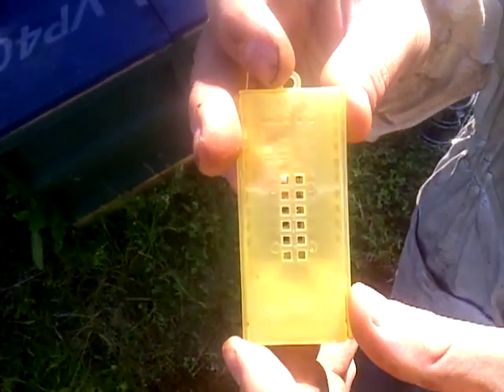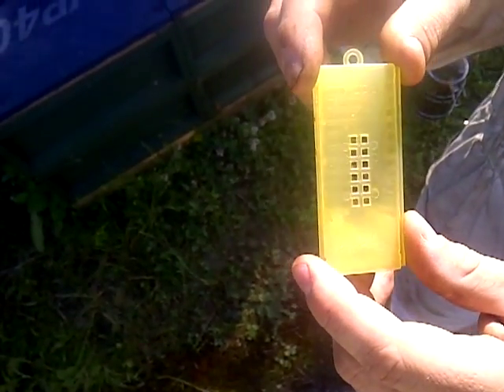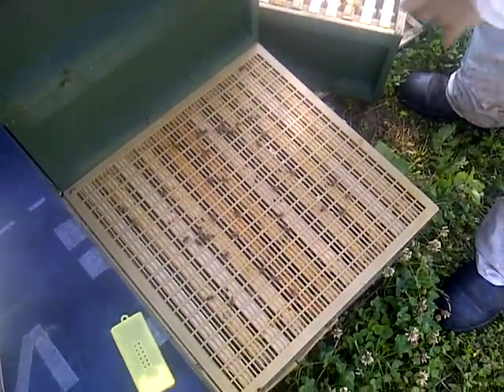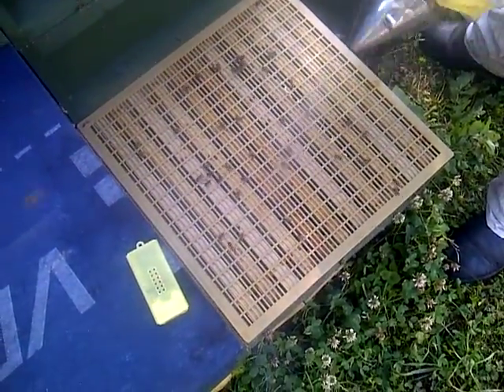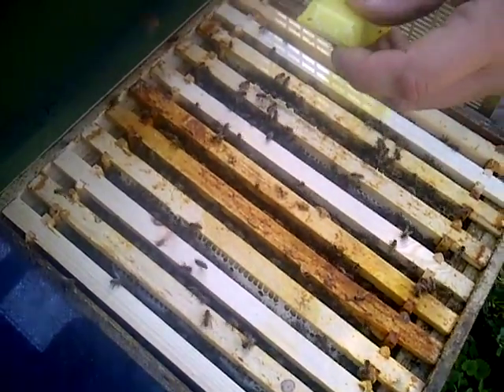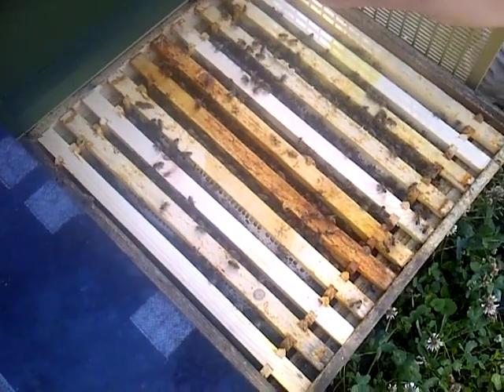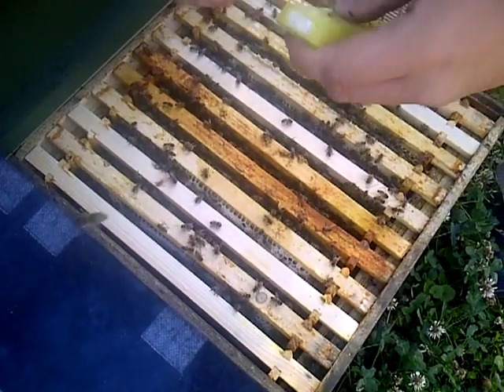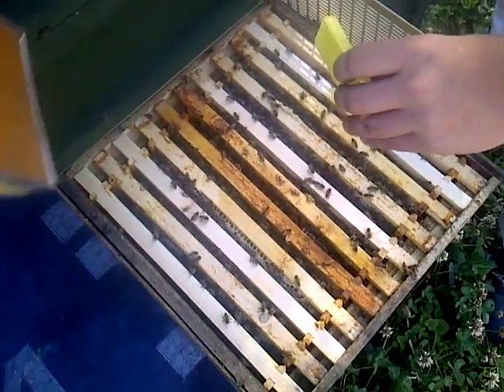Introducing a Buckfast Queen Into a Hive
A brief video showing the requeening of a full colony with a Buckfast Queen The hive has had the old queen previously removed from the hive 24 hours prior to introduction.